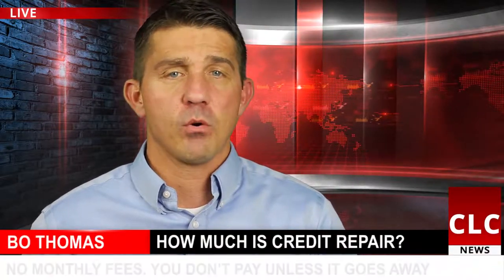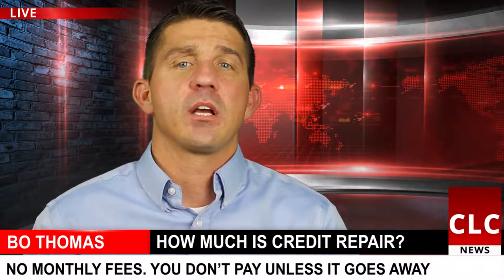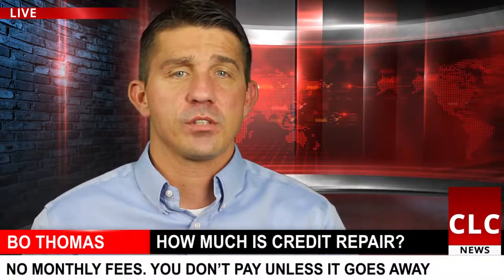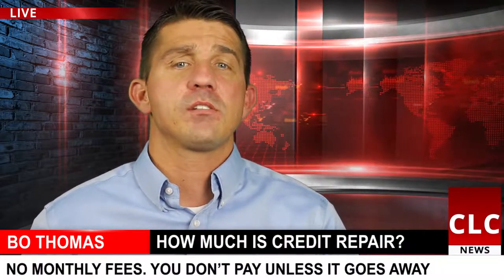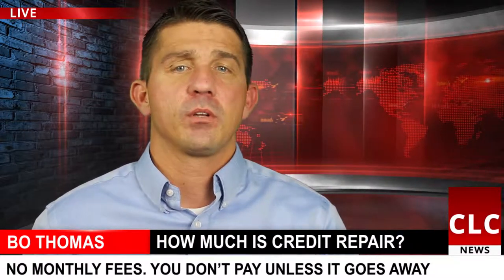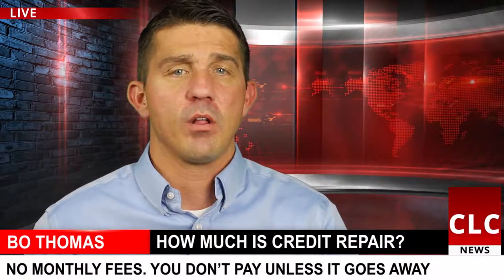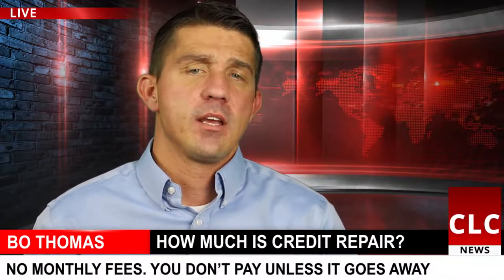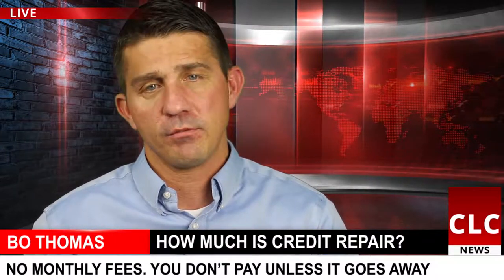How much does credit repair cost with Credit Law Center?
Credit Law Center is an Attorney based credit repair firm, with the ability to assist consumers in 48 states. The Attorneys and credit repair analysts at our firm help consumers to dispute questionable information on their credit reports. Consumers are protected by the Fair Credit Reporting Act, and often times, when a violation has occurred our attorneys, use these violations as leverage to get an item deleted. The staff at Credit Law Center has over 13 years experience and expertise in litigating consumer rights, as well as reviewing credit reports to verify that the items the Credit Reporting Agency, (Transunion, Experian, and Equifax) are 100% accurate and verifiable. The Federal Trade Commission (FTC) reports that over 70 percent of Credit Reports contain errors.

What's the Cost?
Saving the best for last. We only charge when we get an account deleted or corrected. A majority of other credit repair companies charge monthly fees, upfront fees, or flat fees, additionally they may go after one account at a time as we go after all negative at once.

For additional knowledge, please continue watching our Youtube channel or Call our office at 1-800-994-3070 and our credit repair analyst will assist you.